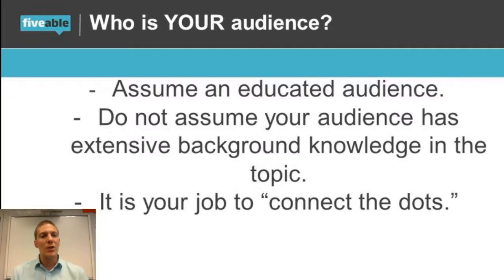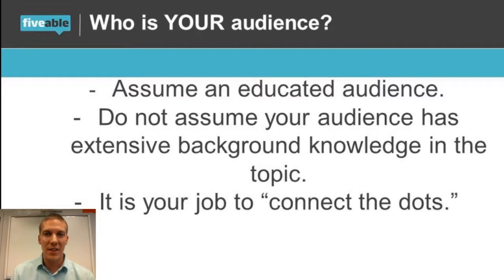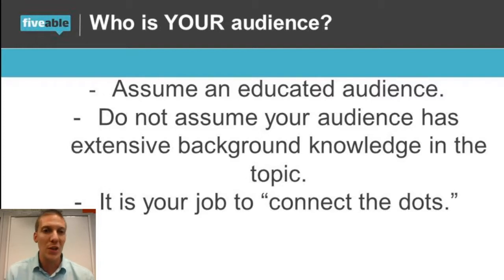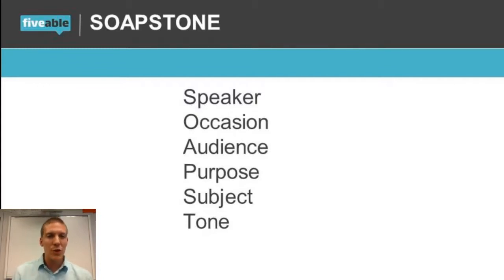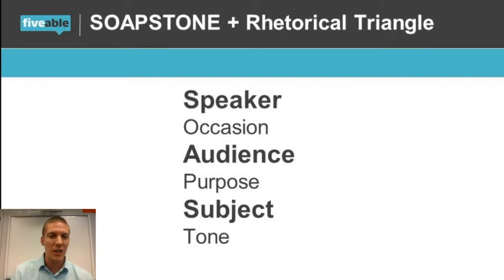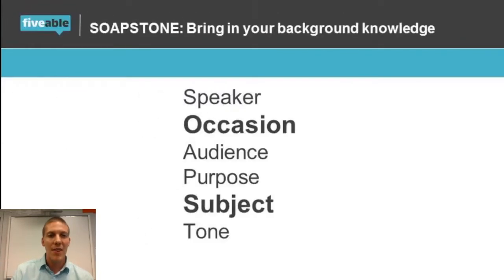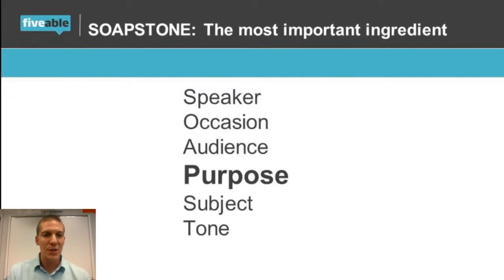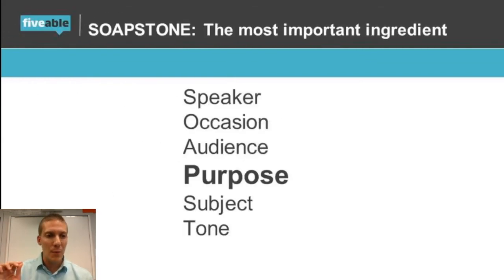AP Lang Argument FRQ: Understanding Audience and SOAPSTONE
Explore the structures and functions of the English Language and how to analyze the choices that every author makes. 📕

Browse AP English exam prep resources including unit reviews, big ideas, free response help, and practice questions.